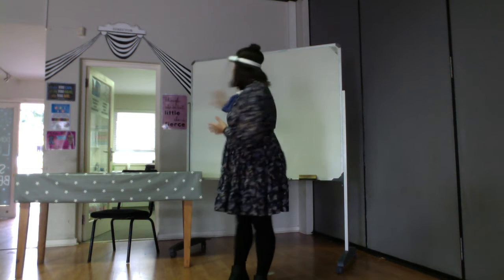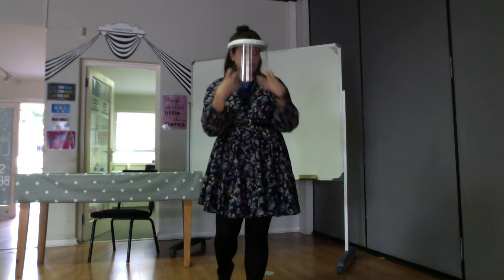Grade 5: Poetry Writing - Choral Verse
Let's create our own poems about environmental and social issues.